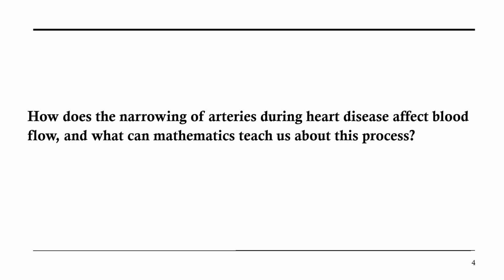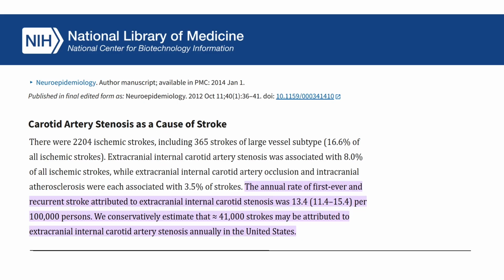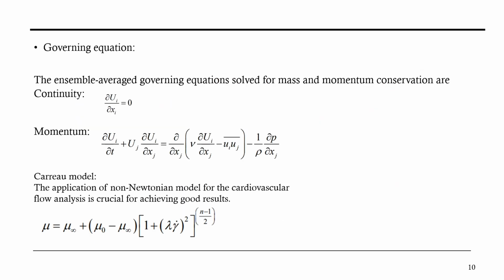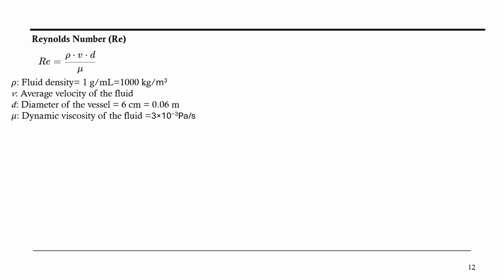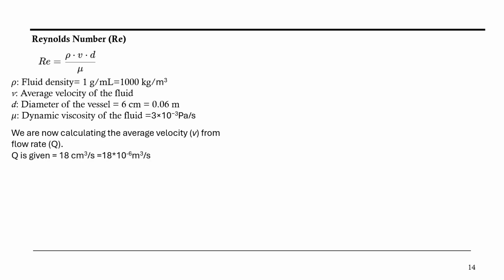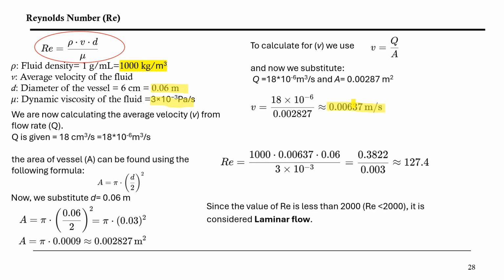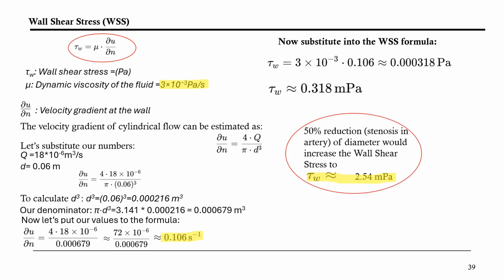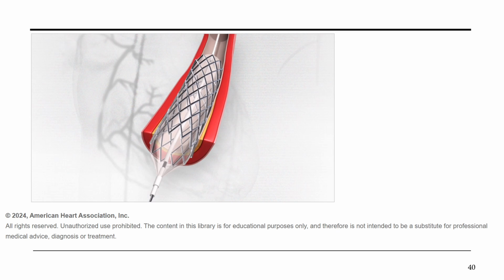Laminar flow and cardiovascular health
Links to articles referenced in video:

Numerical analysis of the effect of turbulence transition on the hemodynamic parameters in human coronary arteries

Fluid Dynamics of Coronary Artery Stenosis

carotid artery stenosis as a cause of stroke